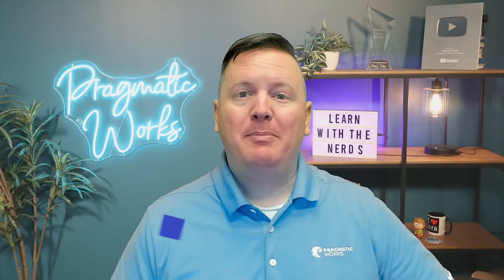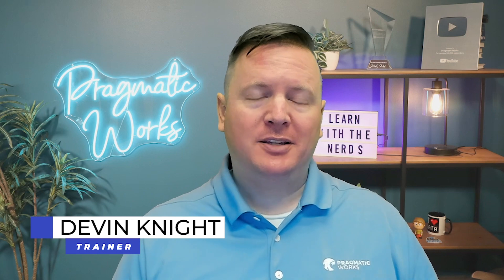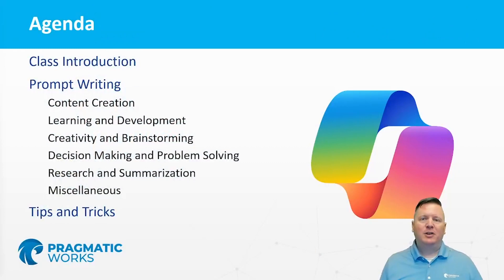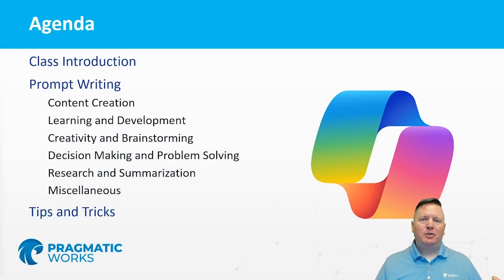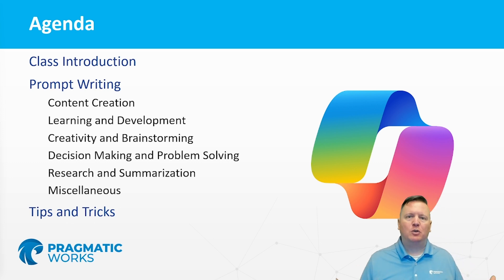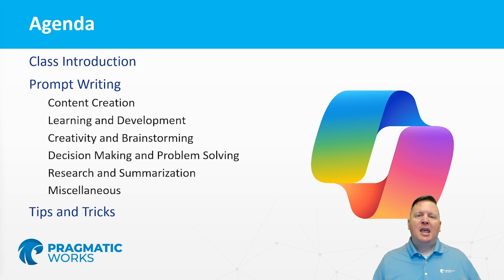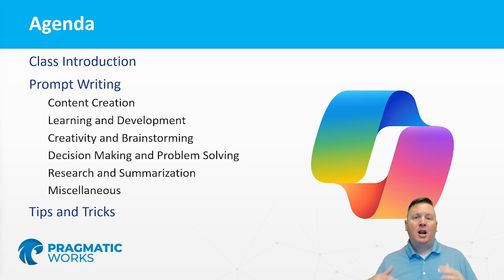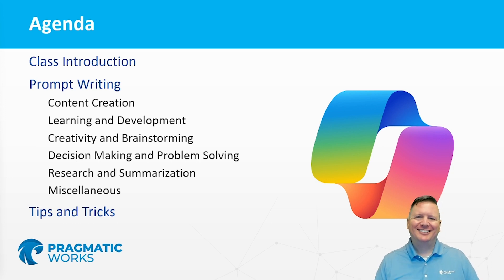Prompt Engineering with Copilot - Course Preview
Prompt Engineering with Copilot teaches how to communicate with the AI-powered assistant, Copilot. Learn to craft prompts for personalized assistance, unleash creativity, and uplevel skills.